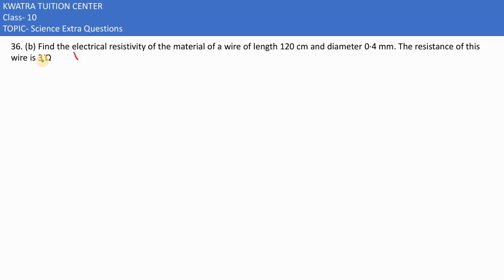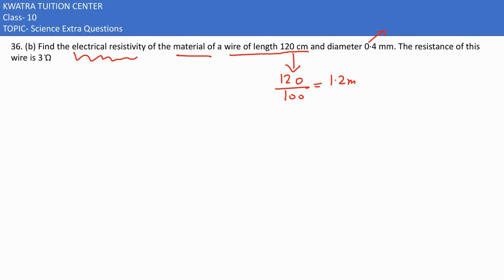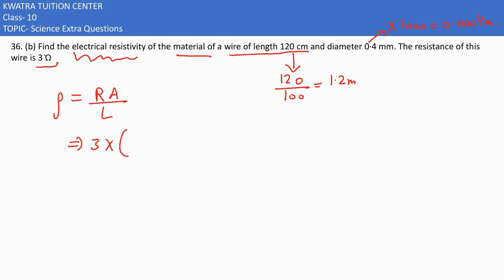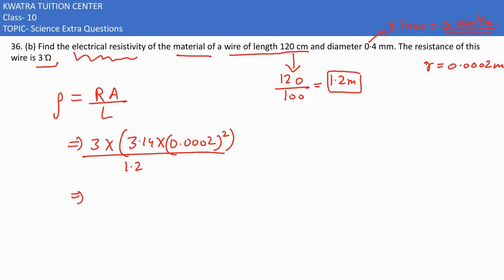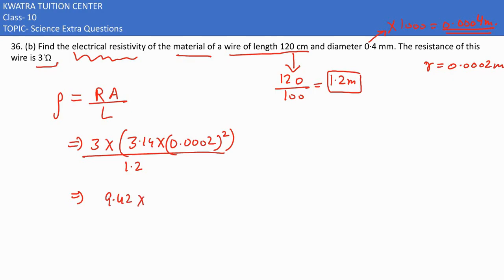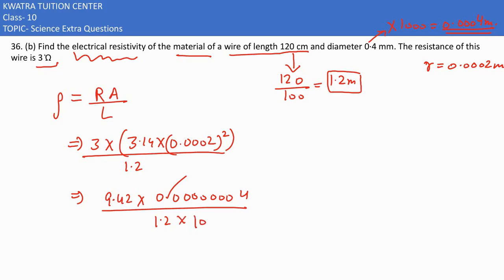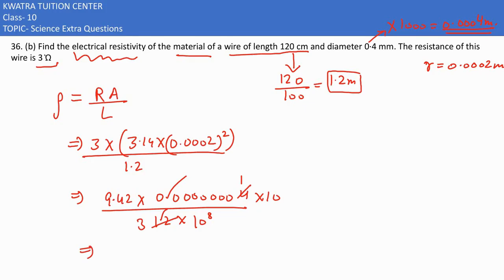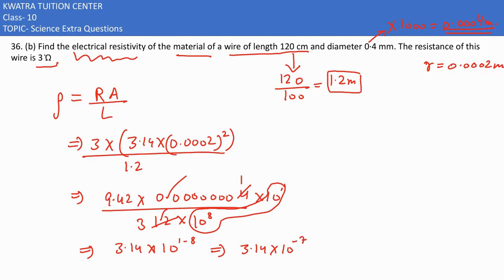36 B. Find the electrical resistivity of the material of a wire of length 120 cm and diameter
Find the electrical resistivity of the material of a wire of length 120 cm and diameter 0.4 mm. The resistance of this wire is 3 W.​